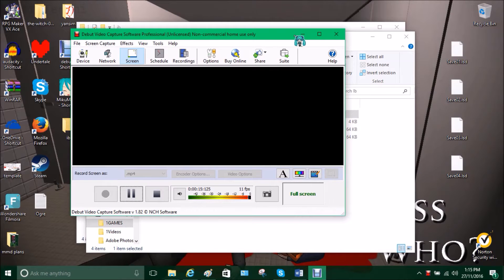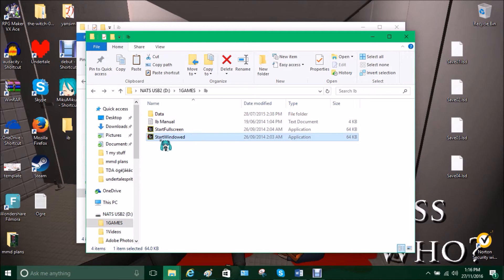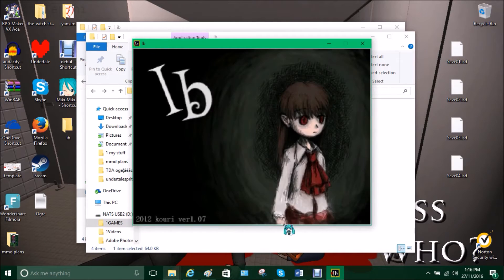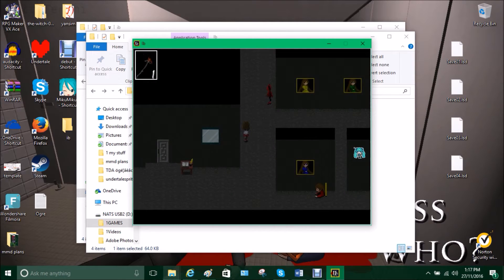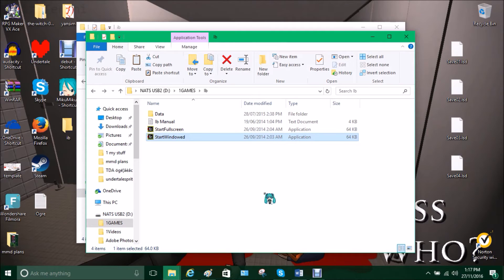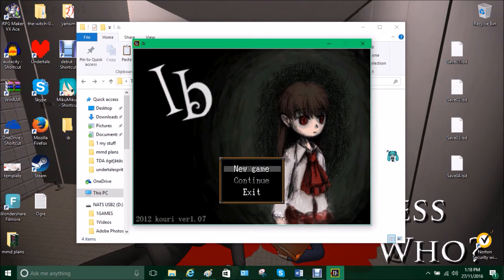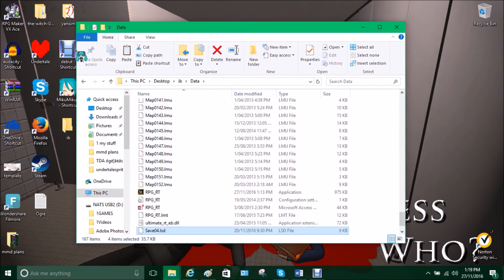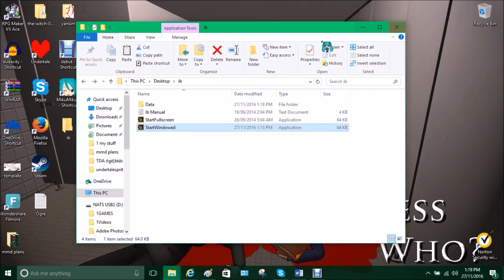Ib Tutorial: How to Fix 'Corrupted' Font (Solution￼ in the Comments)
What to do: READ THE COMMENTS.

But I guess if you still wanted to do what I did despite the solution being there then...
Do NOT delete the 'broken' version of Ib
Download another version of Ib
Go into the 'data' file of your old version of Ib and copy the 'save' files
Paste the 'save' files into the data folder of your newely downloaded version of Ib.
Delete the older version (if you want)
Aaaannnddd it should all be fixed!